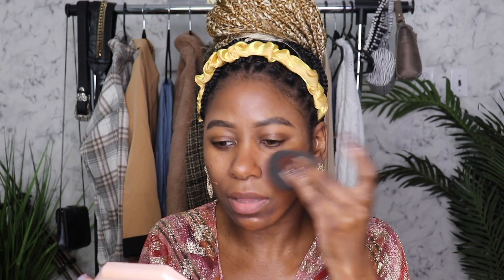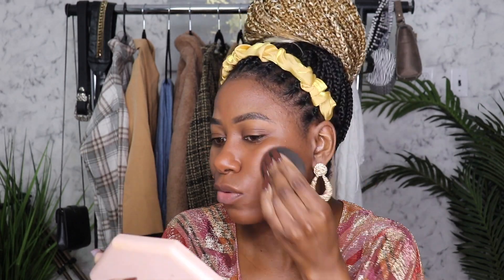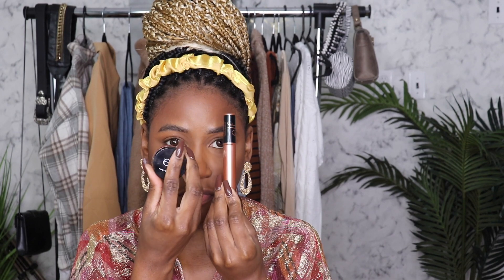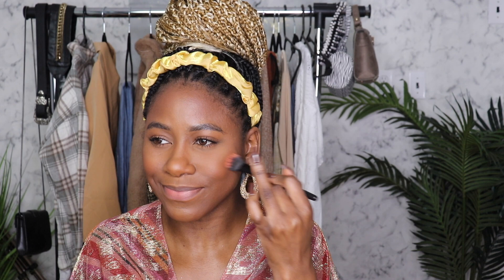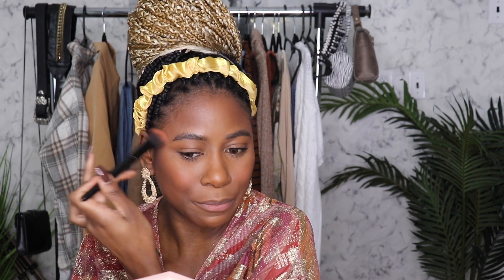FOUNDATION HUNT: NEW ELF CAMO CC CREAM 6 HOUR WEAR TEST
Today I will be doing a six-hour wear test on the new Elf CC Camo cream
I will see you guys in my next upload.